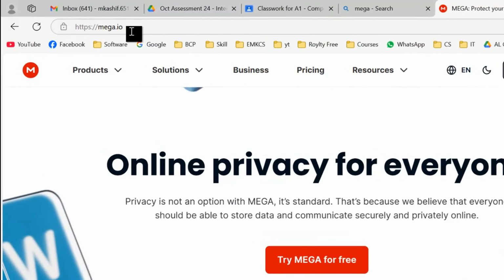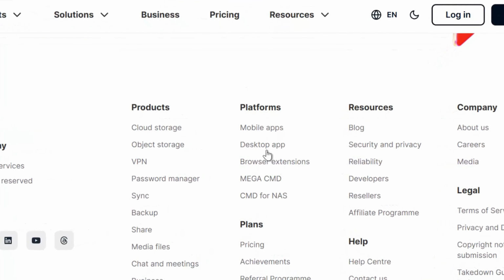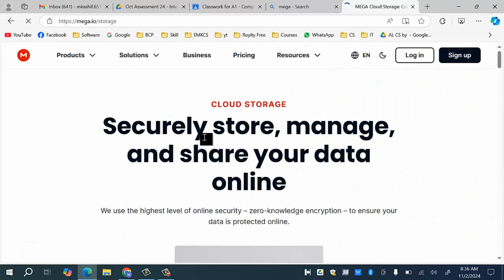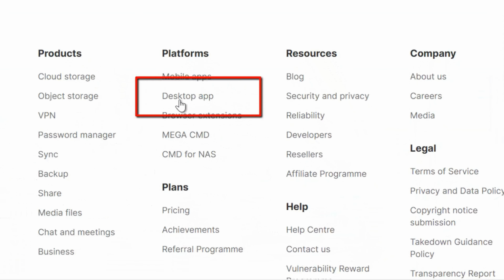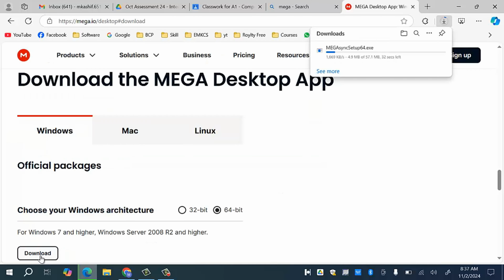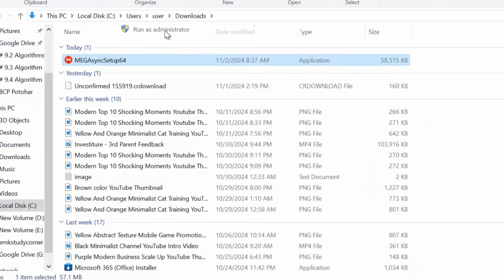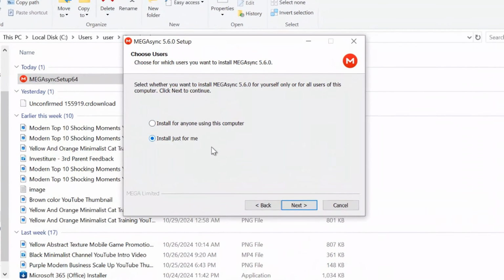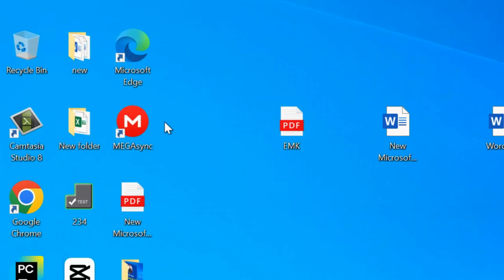Best Free Cloud Storage For PC and App for Mobile Android Iphone App Store || EMK Tech Zone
Best Free Cloud Storage For PC and App for Mobile Android Iphone || EMK Tech Zone
EMK Tech Zone is a YouTube channel where you'll find step-by-step tutorials on using top cloud storage options. In this video, I'll show you how to download the Mega cloud storage app on your laptop. Mega offers a generous 20 GB of free cloud storage, perfect for backing up or syncing your data online.

You can install the Mega app on your PC, laptop, mobile phone, iPhone, and Android!